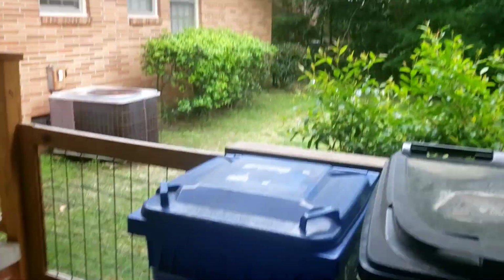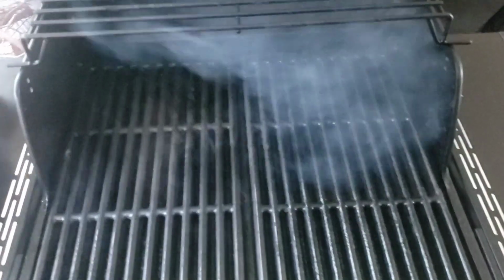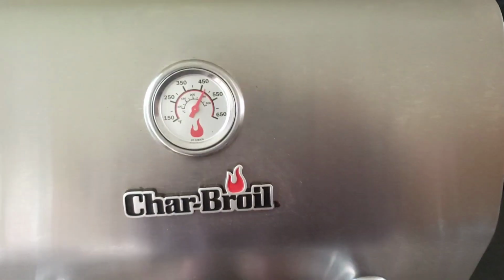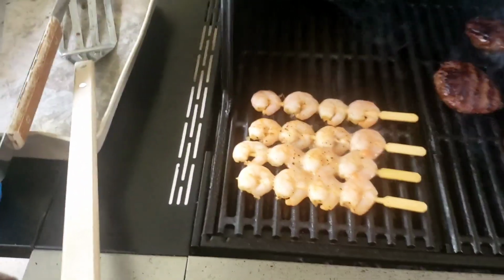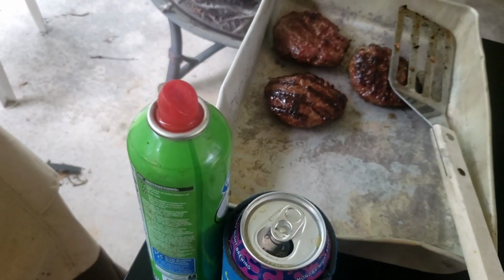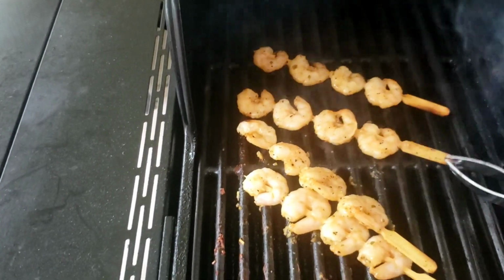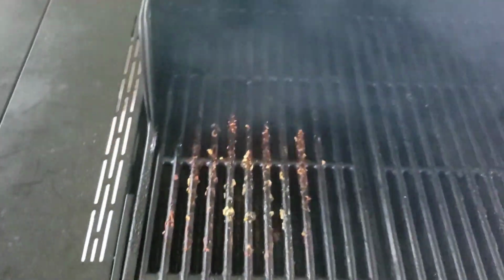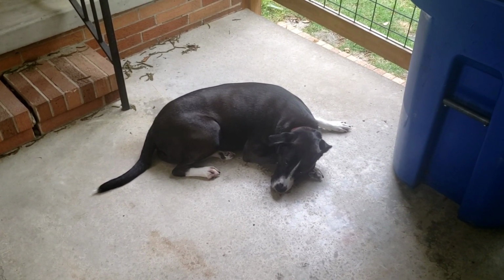Charbroil Signature 2 Burner Infrared Burgers and Shrimp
Another amazing video 😉 of coming with this grill.  Every time is a learning experience. The shrimp was fantastic and I'm positive the burgers will be great. I mixed 1/2 a packet of beef onion soup mix and some Dale's grilling sauce in with the meat. Yum!